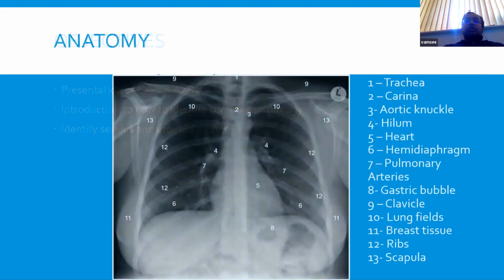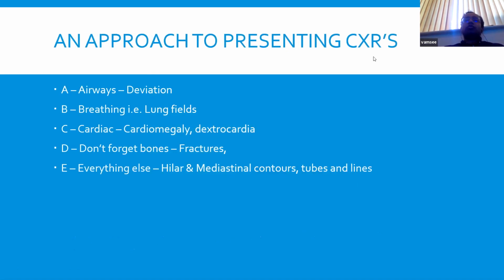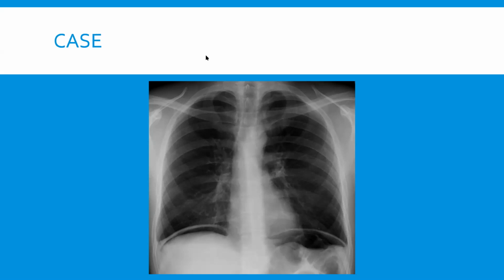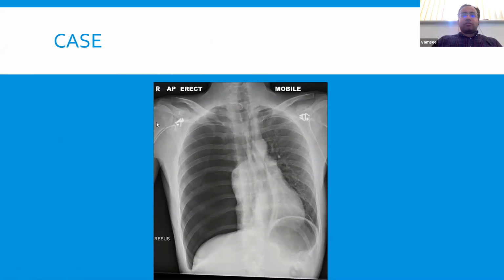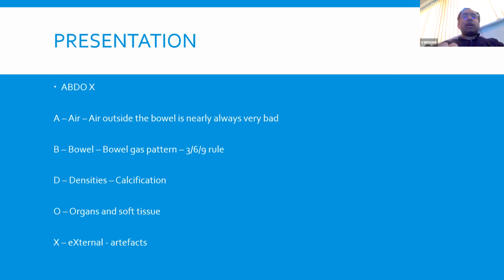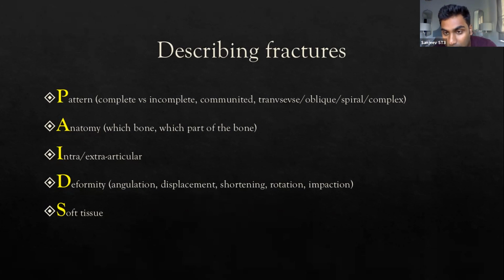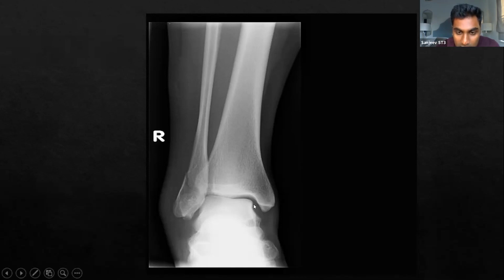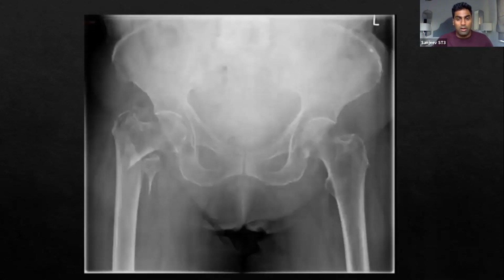X-ray Revision Session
Please enjoy our revision session focusing on the presentation and interpretation of Chest, Abdominal and Musculoskeletal X-ray films.
If you enjoy the session please take the time to leave feedback for the Doctors presenting the session, it really helps them to create future session and is a valuable part of their portfolios.

0:00 Chest X-rays
1:09:09 Abdominal X-rays
1:20:45 MSK X-rays